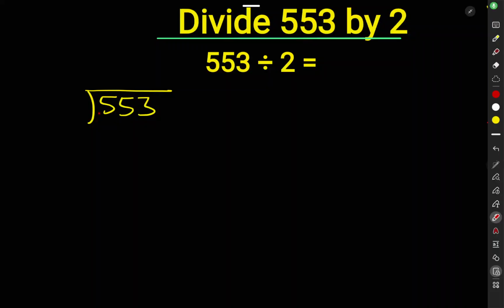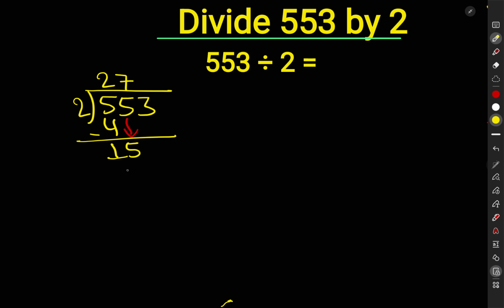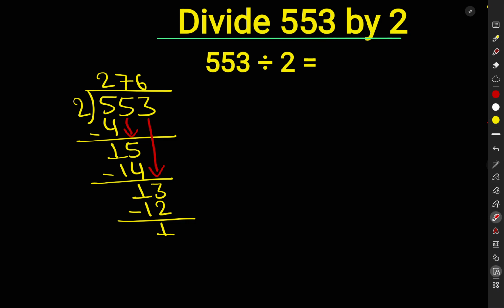553÷2 Divide 553 by 2 - Long division Method